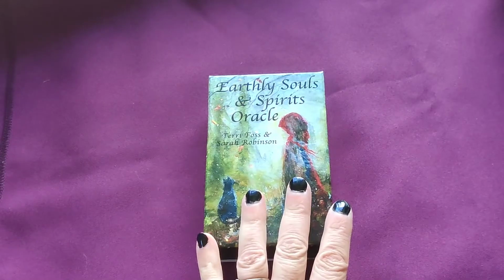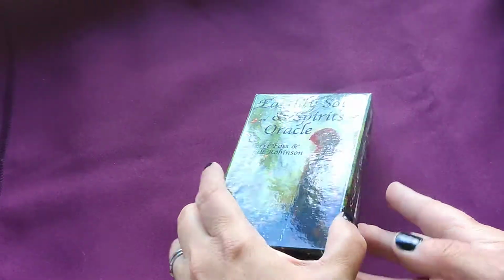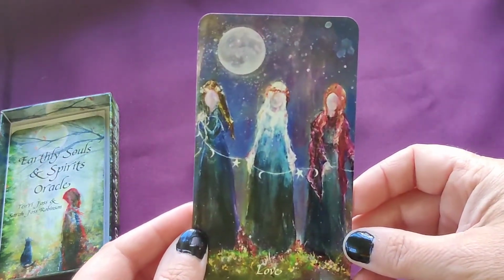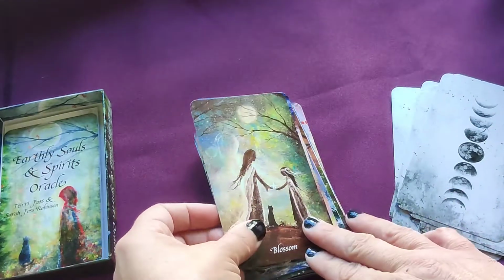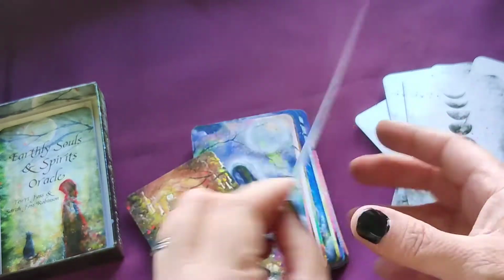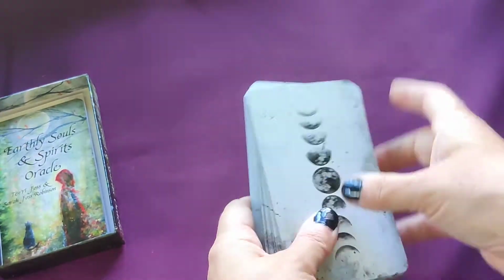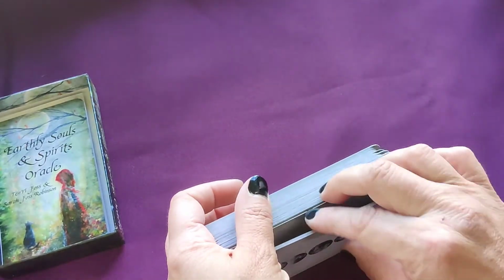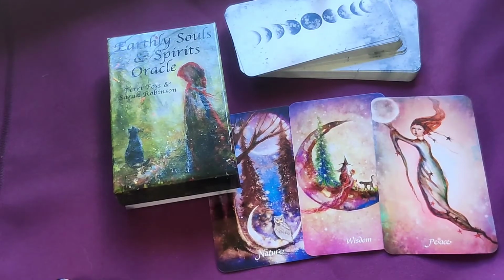Earthly Souls and Spirits Oracle Unboxing and Flip-through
The Earthly Souls and Spirits Oracle is so pretty and I can't wait to start working with this imagery!